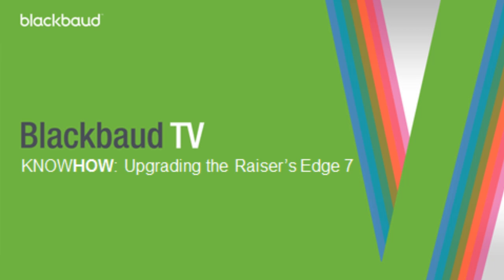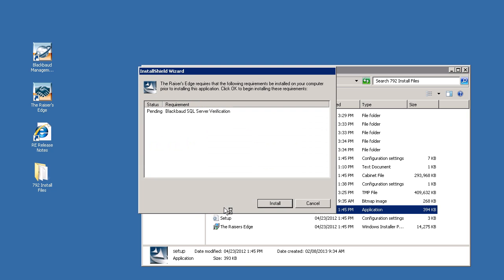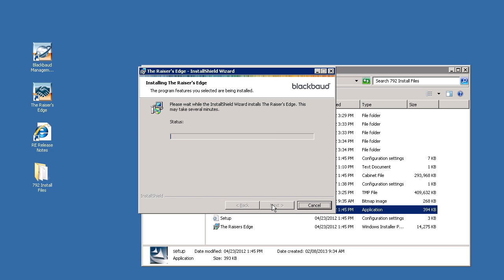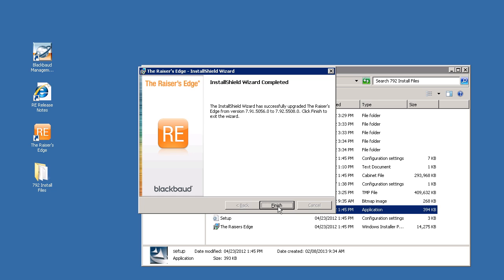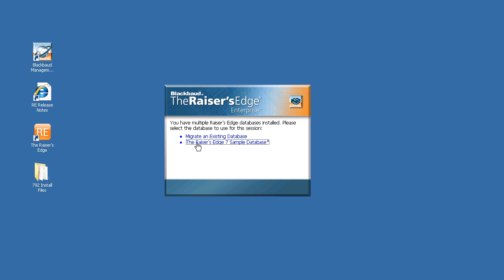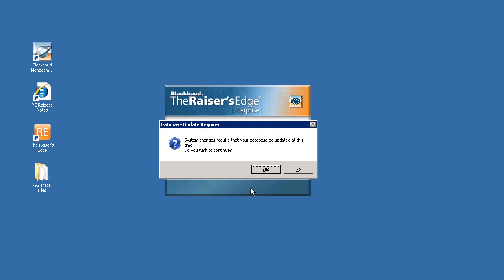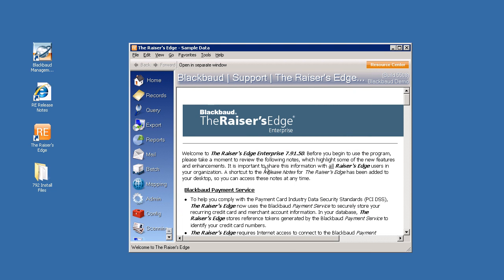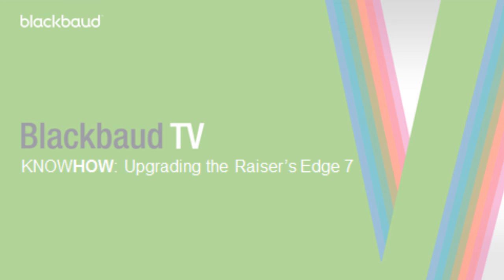How to upgrade The Raiser's Edge 7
This video explains how to update from one version of The Raiser's Edge 7 to another.